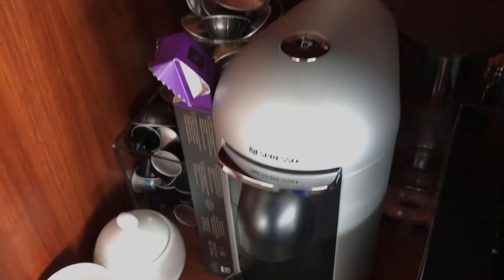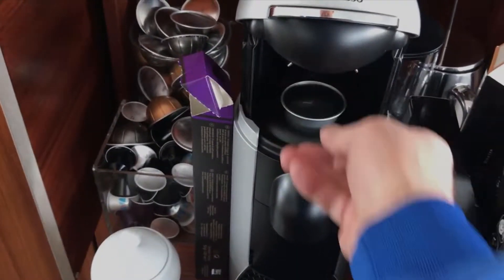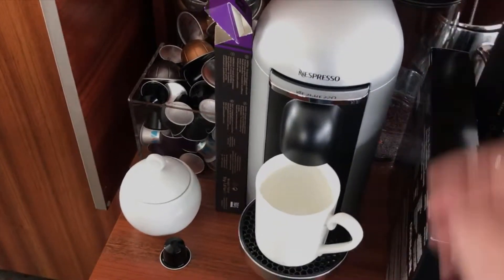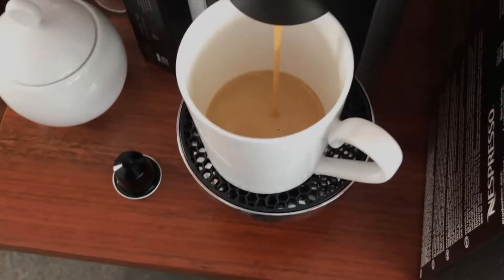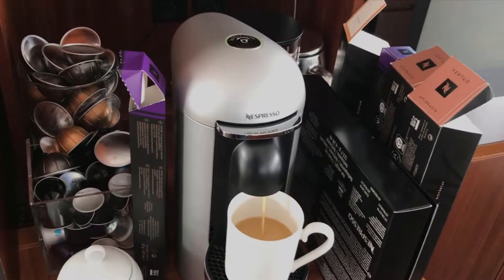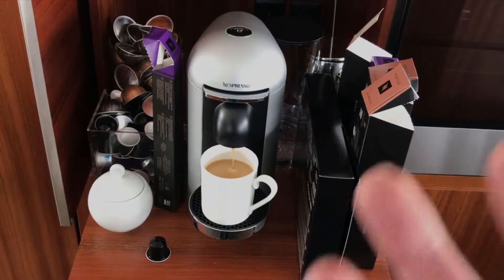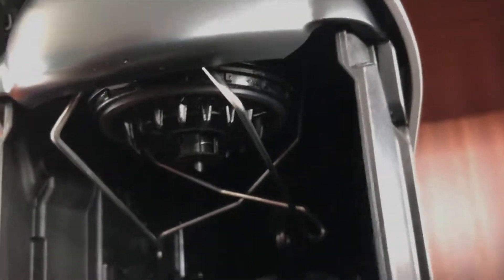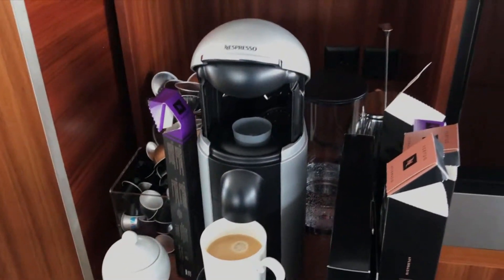✅ Nespresso VertuoPlus Coffee And Espresso Machine REVIEW 2019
Nespresso VertuoPlus Coffee And Espresso Machine Review. Best Home Coffee Machine! Coffee is amazing, it's hot enough, and there are no leaks. I use this machine every day now!

This Nespresso VertuoPlus coffee machine is so easy to use. I love the fact that the machine automatically collects the Nespresso Vertuo pods, so I only have to empty it once a week or every two weeks. It also makes an absolutely perfect cup of coffee with a nice layer of foam on top. The coffee is rich and strong, and the crema lasts forever.

The package includes a sampler box of 12 pods, each containing a different blend of coffee. The sampler box looks like an exquisite box of Belgian truffles -- it is beautifully done, with each pod in a jewel-toned foil-covered pod, each blend described in mouth-watering detail. In total, the packaging is truly a work of art.

Moreover, The Nespresso VertuoPlus machine has some really nice features that I have never had before with a coffee maker. I love the included milk frother. It steams/froths your milk pretty quickly (about two minutes) and produces delicious lattes and cappuccinos! They are even better than the ones I get at Starbucks, and the pods are a fraction of the price! The milk frother is also fun to use for hot cocoa and hot chocolate, which I usually make for my kids.

The quality of coffee you’re getting is comparable to Starbucks, for a fraction of the price. The recyclability of the pods eases my hippie mind, and the steamer/frother attachment is so fun! This Breville Nespresso VertuoPlus also looks great on the counter. Aesthetics matter for something that's out and used every day.

The espresso tastes GREAT. I've tried coffee as well (thanks to the sample box of pods that's included) and it's good, but I absolutely love lattes. This machine doesn't disappoint at all.
I love my Nespresso Vertuo Plus coffee maker and if you like convenient and delicious coffee with a great variety of pod options, definitely check this out. ❤️